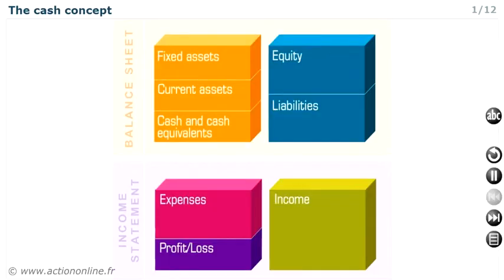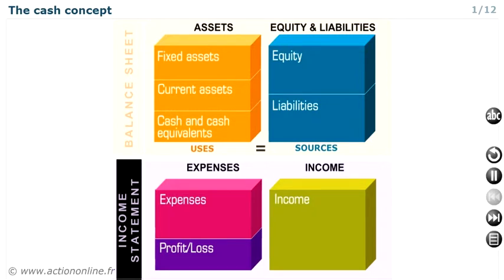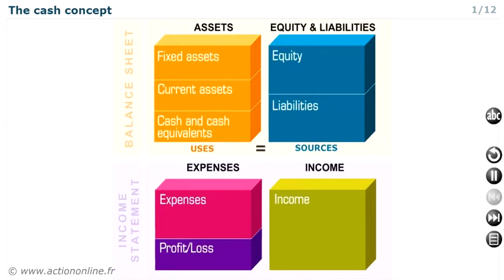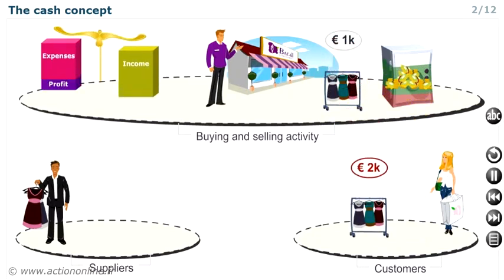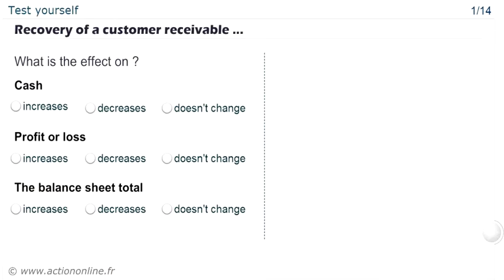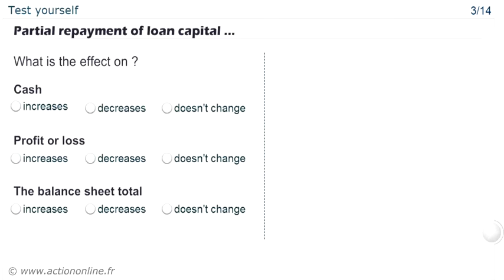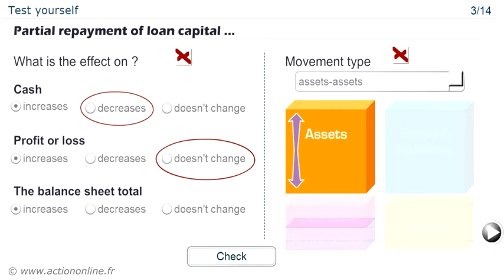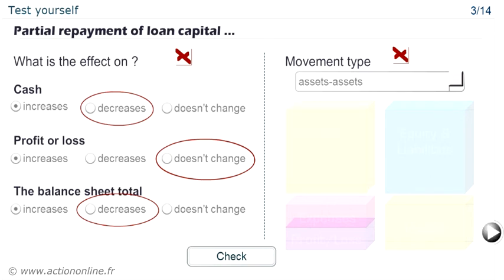Module 13 - The underlying principles behind accounting transactions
This module is included in the cours : Management fundamentals

Learning goals :
1- Understand the relationships between the balance sheet and the income statement.
2- Understand the difference between profit or loss and the cash position.
3- Understand the main accounting movements and their impact on the balance sheet and income statement.

This module contains 4 chapters :
- The cash concept
- Transactions with no impact on profit or loss
- Transactions having an impact on profit or loss
- Quiz - The rationale of accounting movements